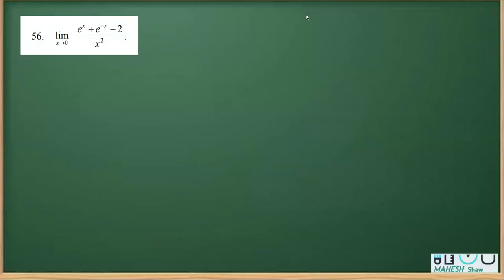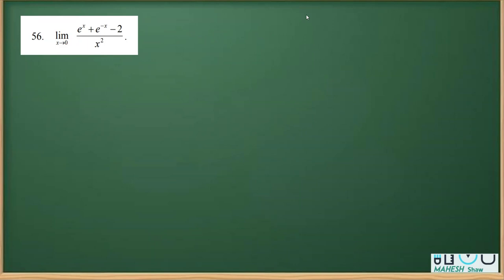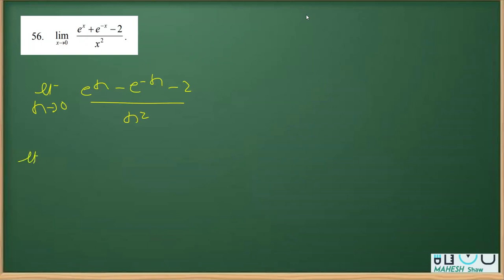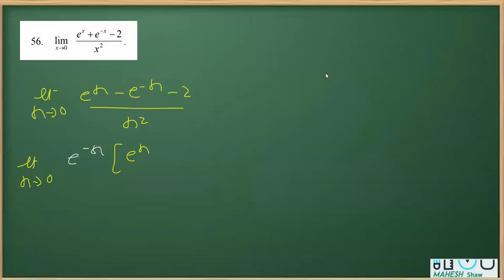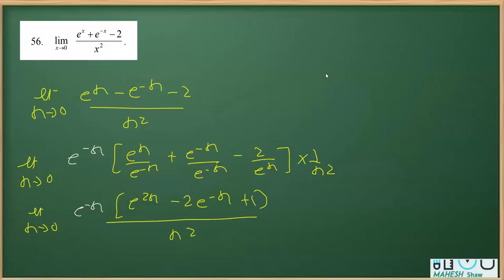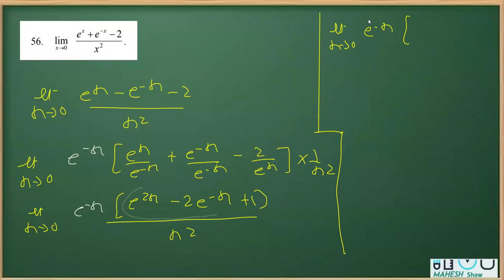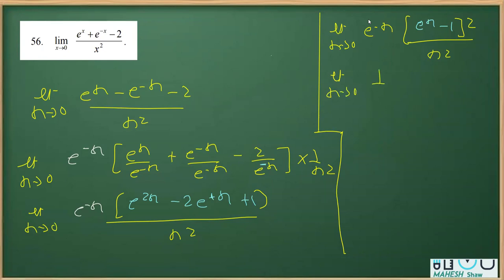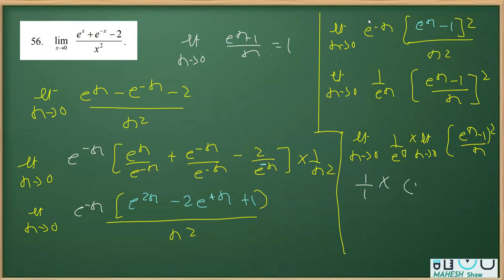CLASS 11 MATHS LIMITS AND DERIVATIVES Chapter 12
LIMITS AND DERIVATIVES Chapter 12

limt
x→0
3+x - Sinx - e3
X
Ans: (e3 −1)